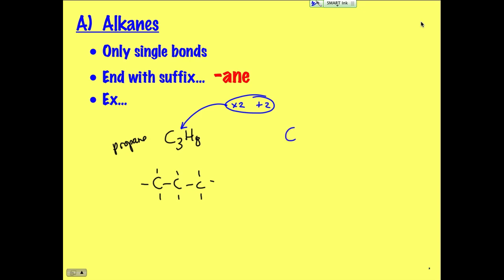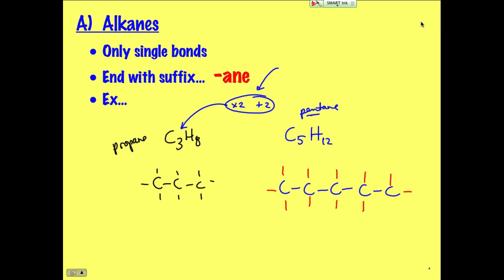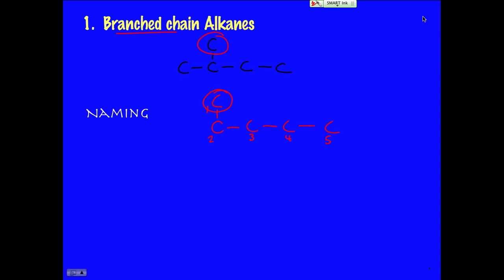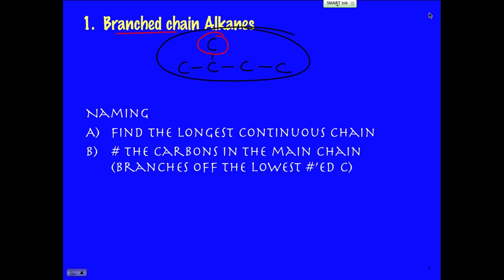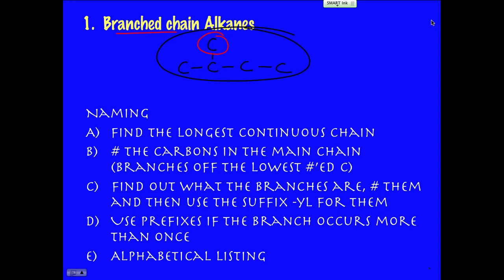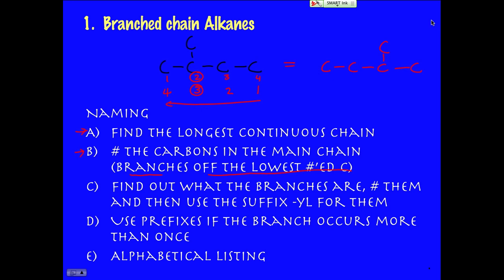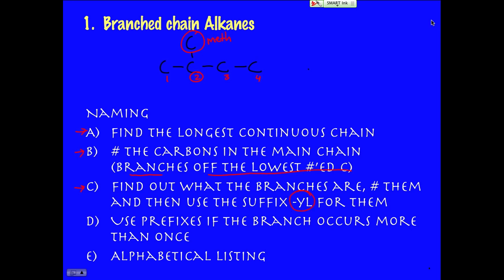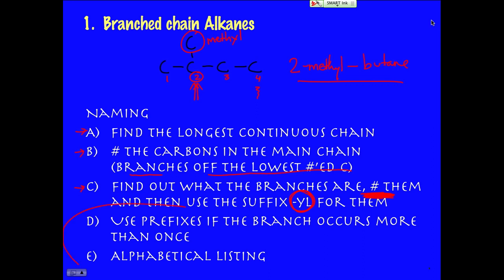Unit 16: Organic2